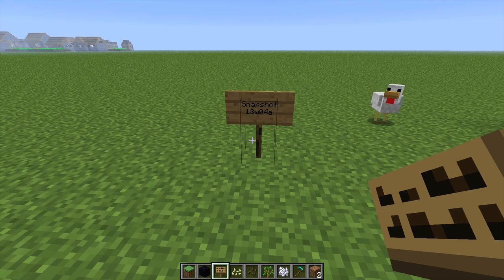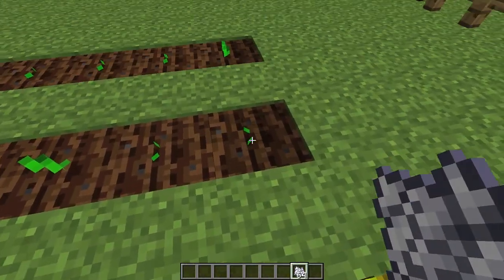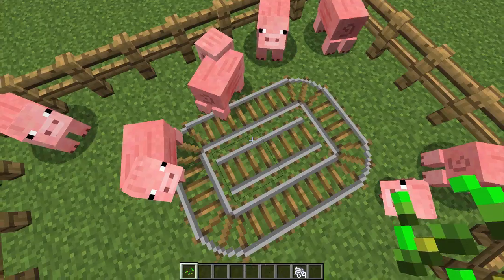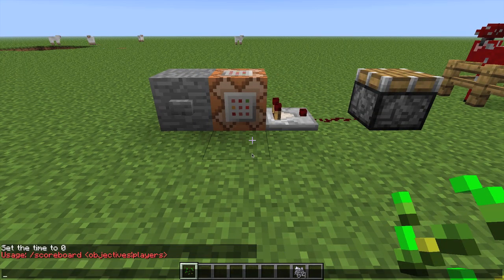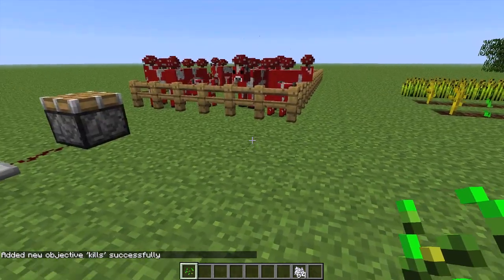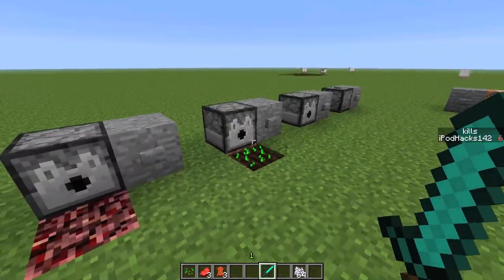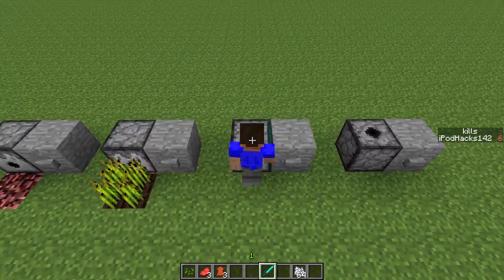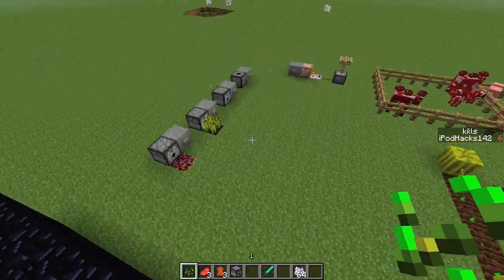Minecraft Snapshot 13w04a Overview - Updated Dispensers And Bone Meal, Scoreboard System And More!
In this video I go over all the new features in this weeks minecraft snapshot (13w04a).

Scoreboard Commands:
Start Counting Kills: /scoreboard objectives add kills totalKillCount Kills
Show Kills In The Sidebar: /scoreboard objectives setdisplay sidebar kills
Command Block Kill Counter: /testfor @p[score_kills_min=6] (replace 6 with any number)

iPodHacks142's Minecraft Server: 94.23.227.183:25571